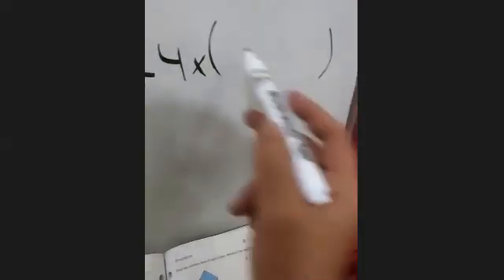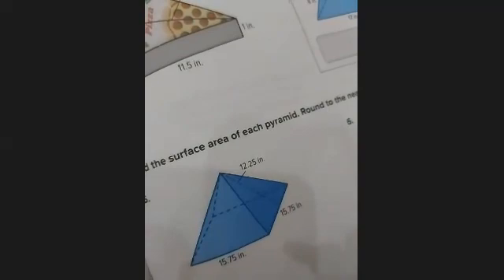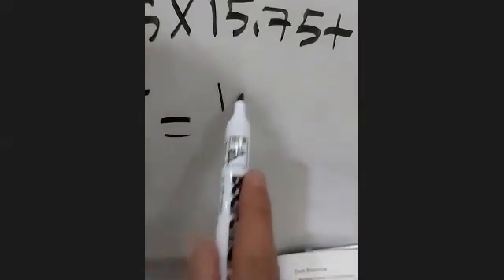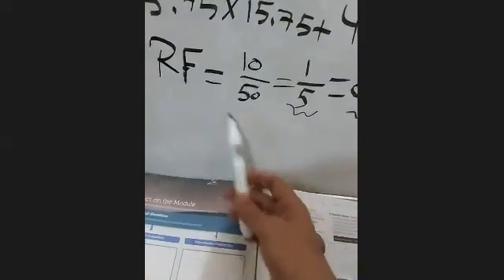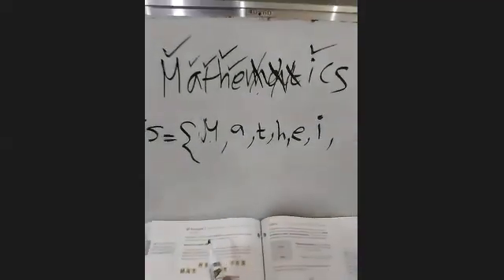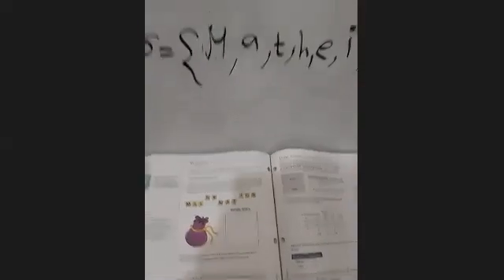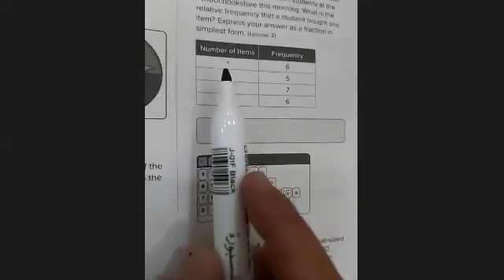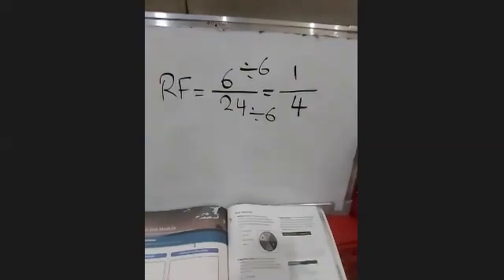revision part 1 g7